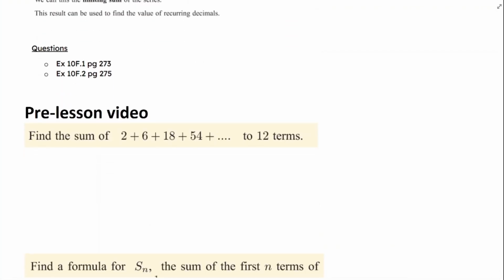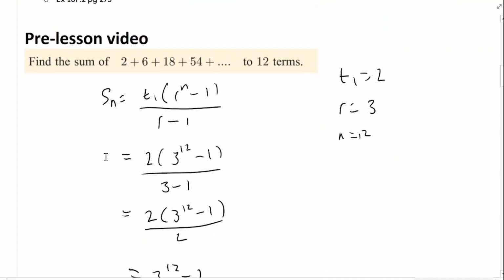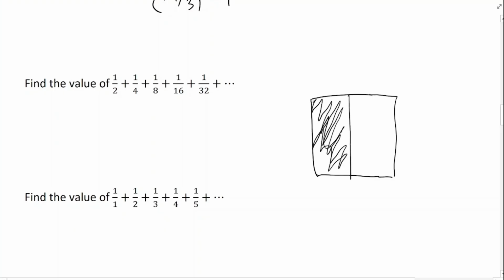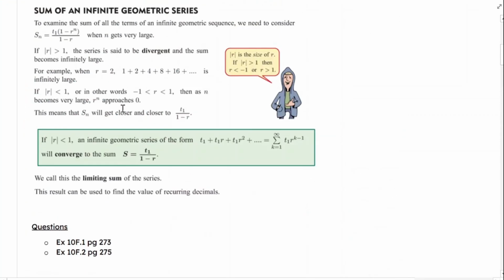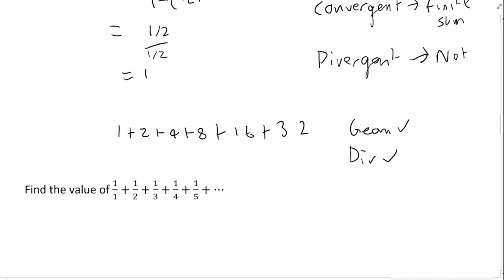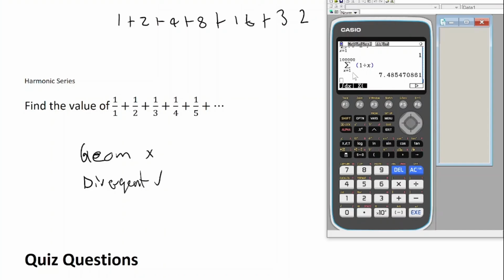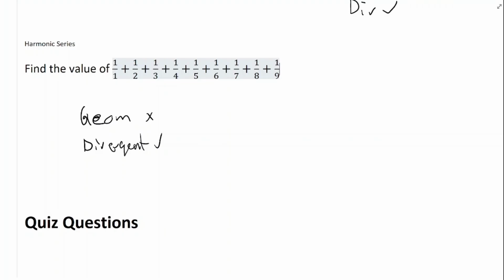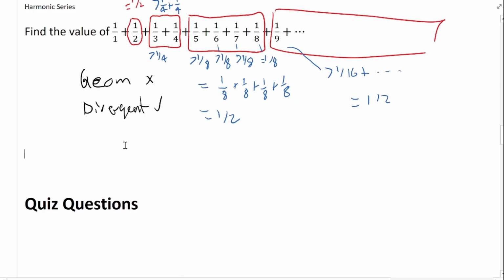11 Specialist Mathematics - 6.6 Geometric Series